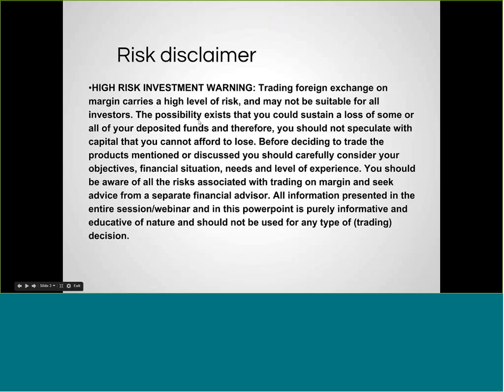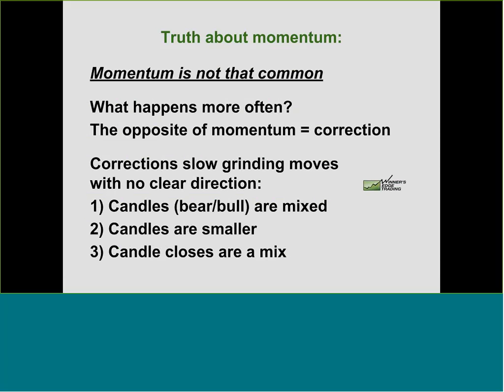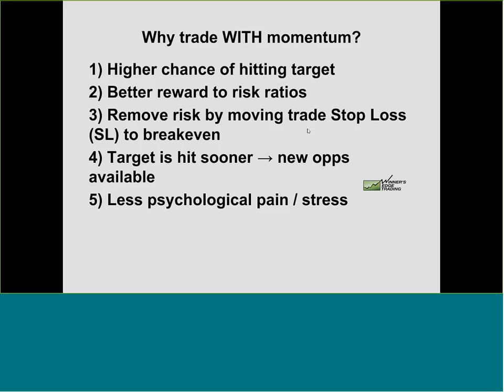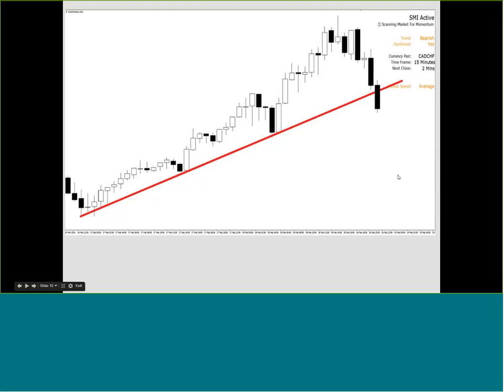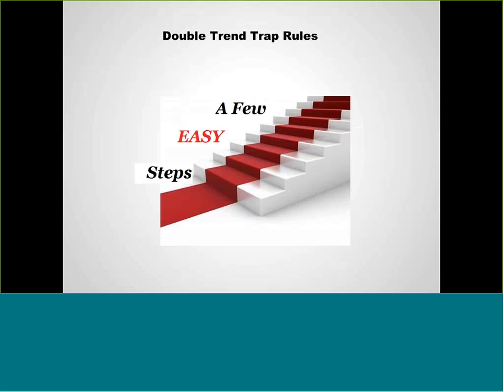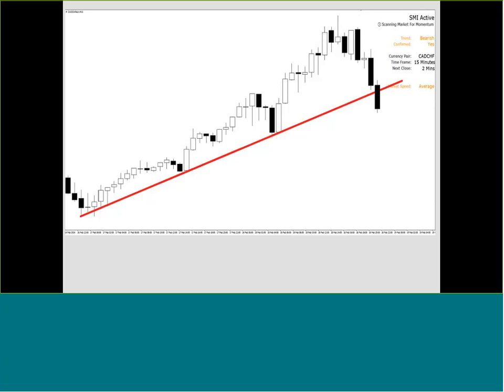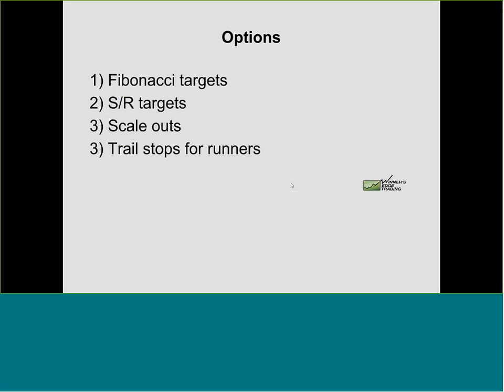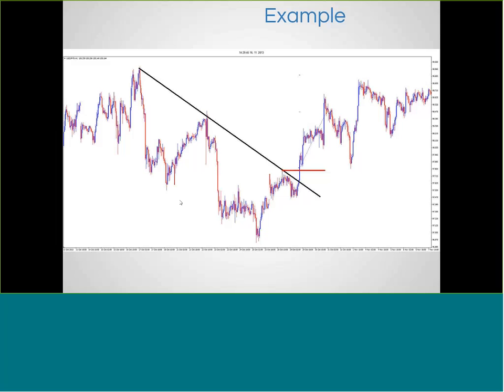Forex Winner's and Losers the Edge Way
TOPIC: "The Truth about Using Momentum" Risk Disclosure: Futures and forex trading contains substantial risk and is not for every investor. An investor could potentially lose all or more than the initial investment. Risk capital is money that can be lost without jeopardizing ones’ financial security or life style. Only risk capital should be used for trading and only those with sufficient risk capital should consider trading. Past performance is not necessarily indicative of future results.